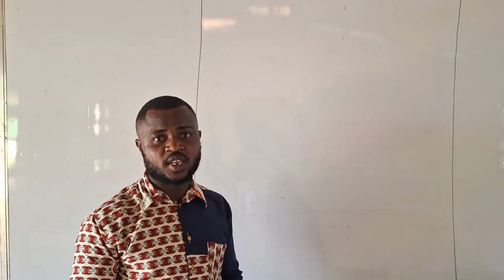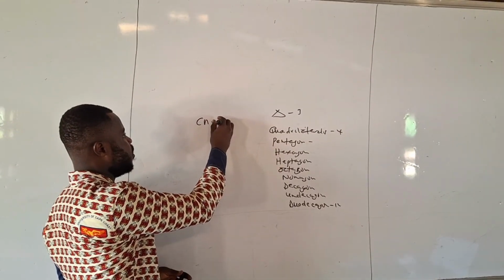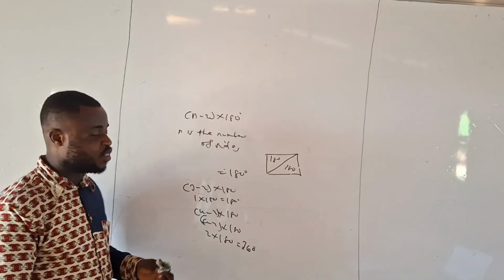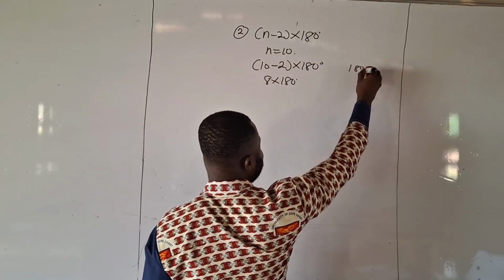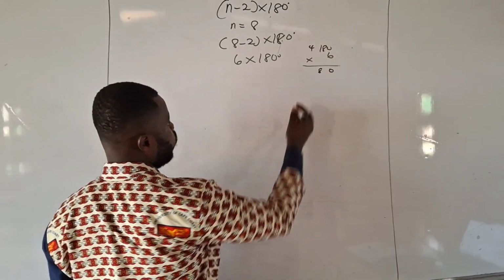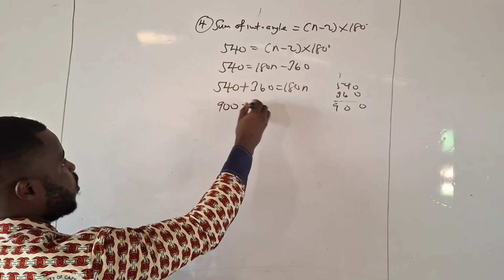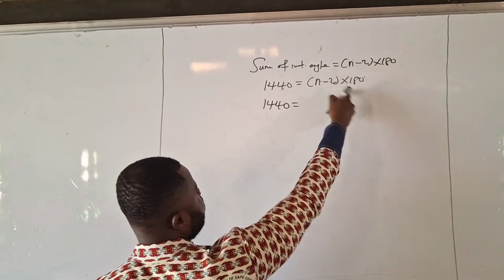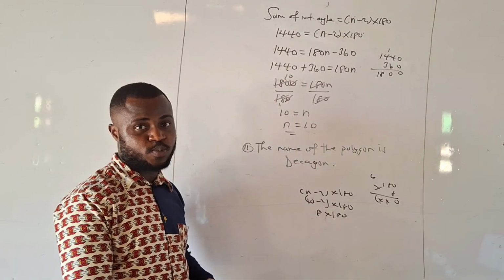Mastering polygons (Finding the sum of interior angles)